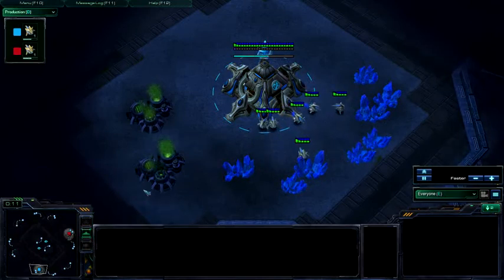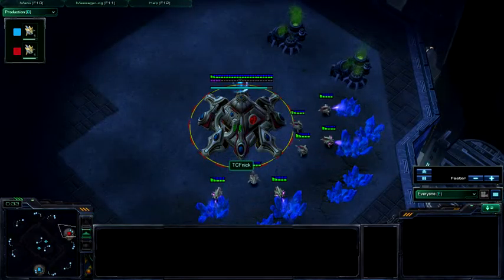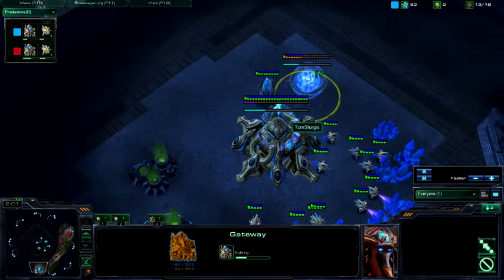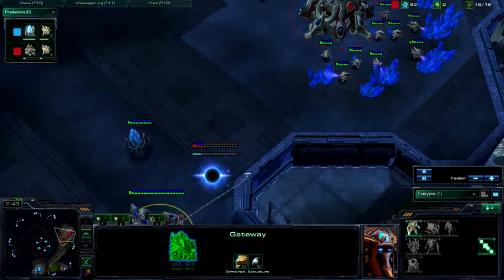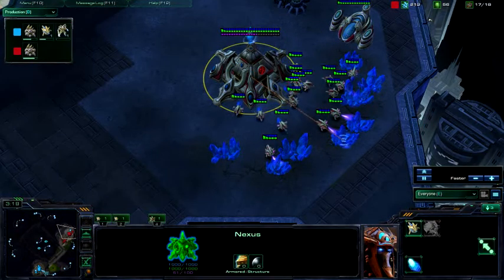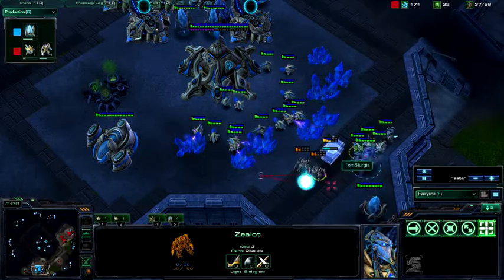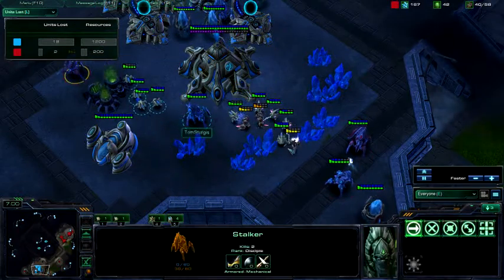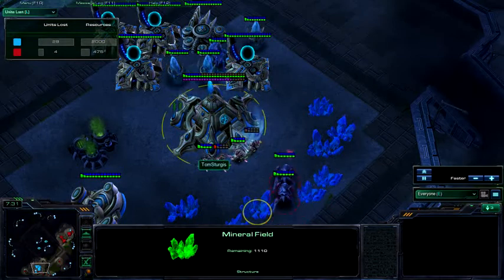Korean All-In Four Warpgate Rush